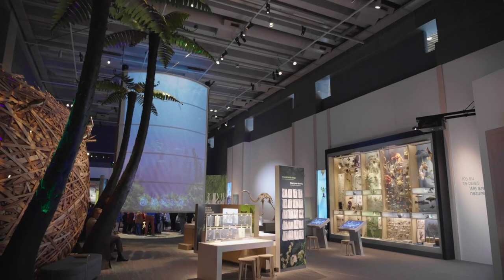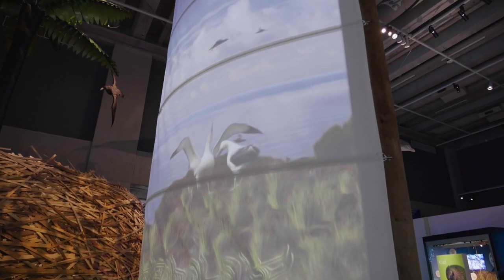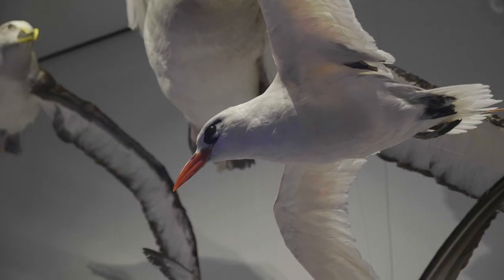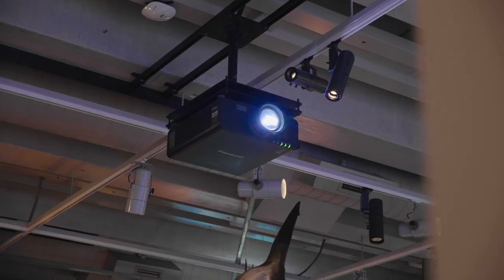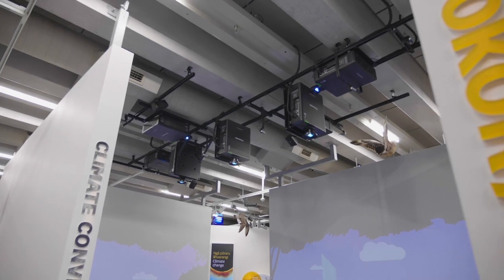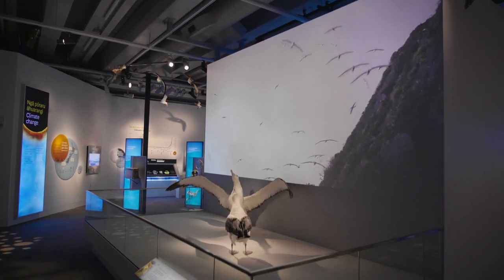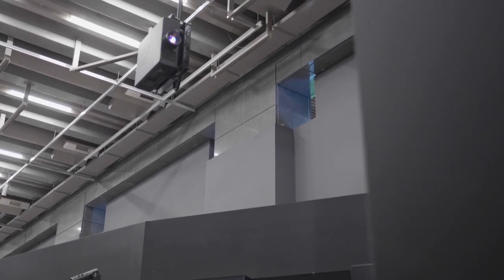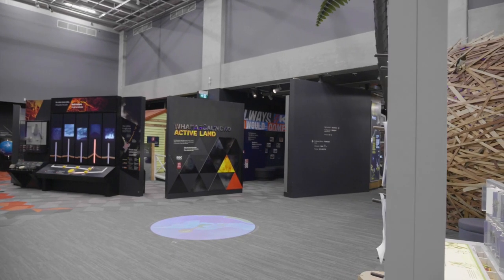Museum of New Zealand, Te Papa Tongarewa, Comes to Life with Immersive Panasonic Laser Projection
See how Te Papa’s in-house technology team has completed a 3 year design and build project and installed innovative visual systems supported by Panasonic laser projection, engaging visitors as they travel through the newly created Te Taiao | Nature exhibition.